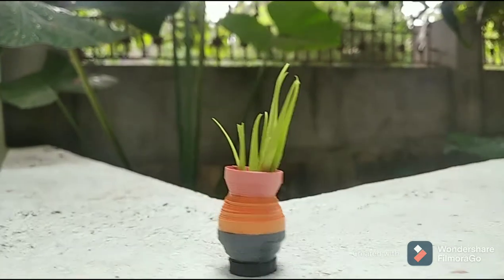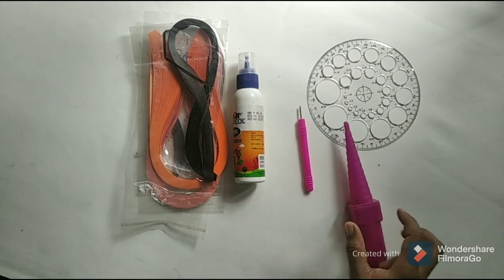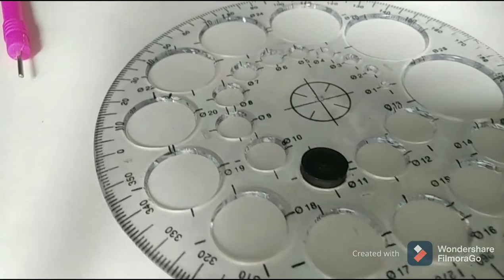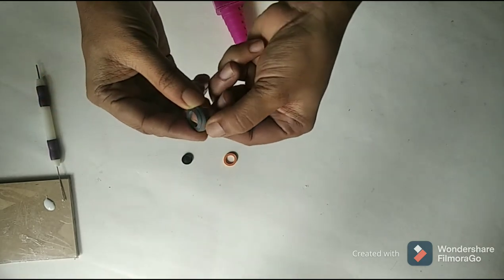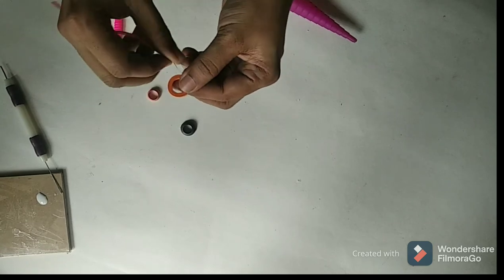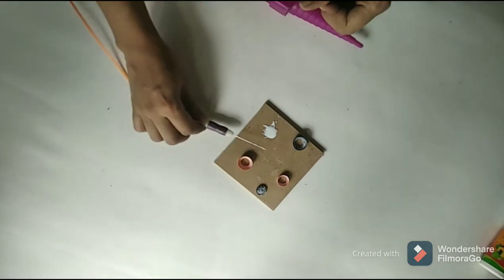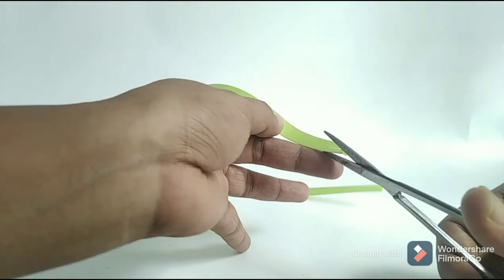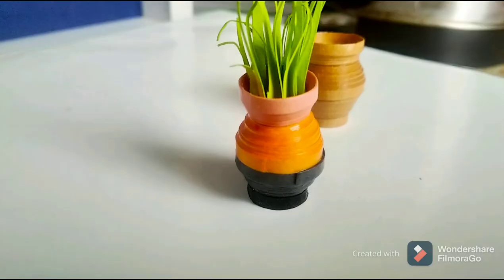Quilling a 3D Flower Vase | Flower Pot making with Paper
Tutorial on flower pot | flower vase